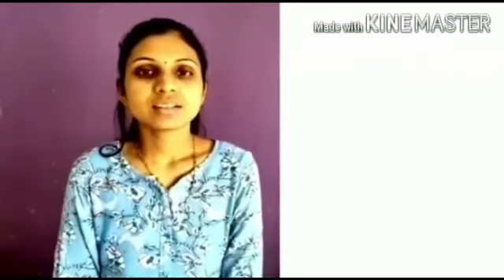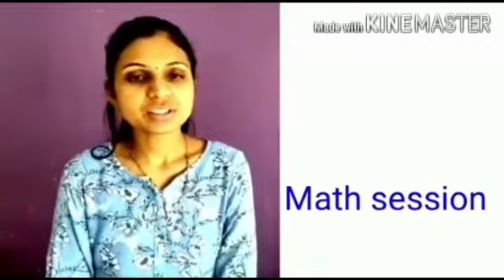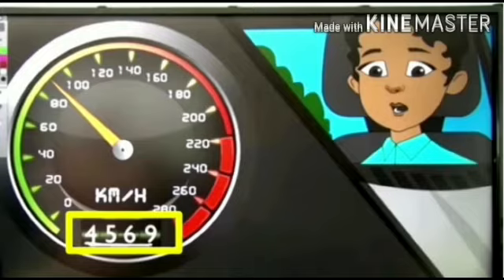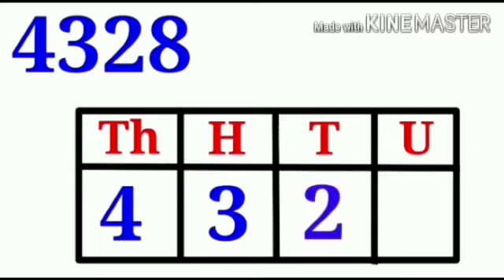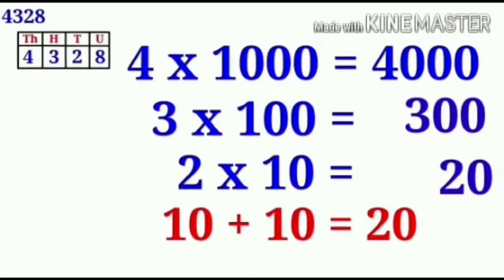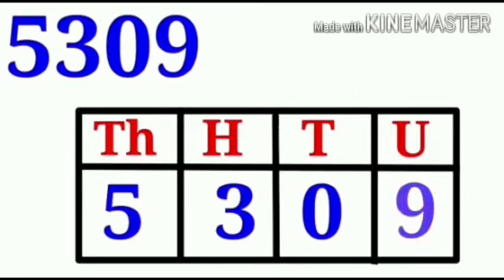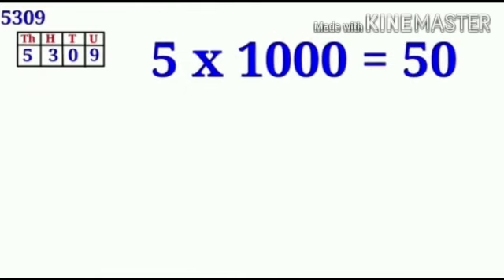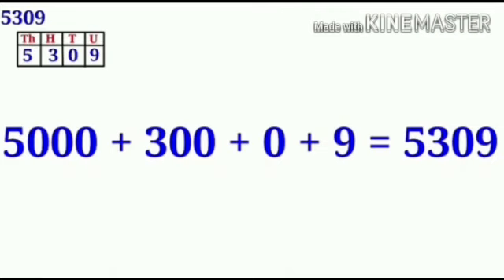Topic Four Digit Number | Gurukul Sampada Kolhar.